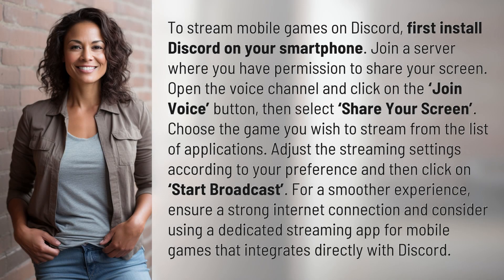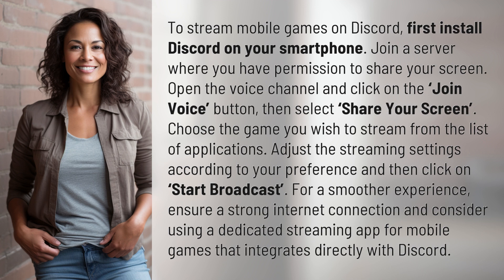How to stream mobile games on discord?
Stream Mobile Games on Discord: A Quick Guide 👉 Mobile Games on Discord 👉 Learn how to easily stream your favorite mobile games on Discord with this step-by-step guide. From joining a server to adjusting streaming settings, we've got you covered for a seamless streaming experience!

Laura S. Harris (2024, May 1.) How to stream mobile games on discord?
    🌐 AskAbout.video